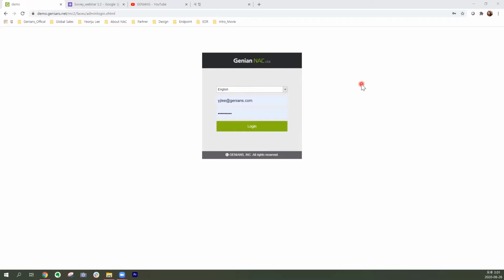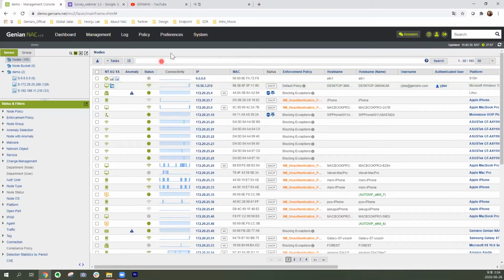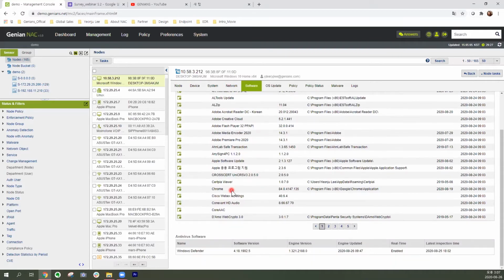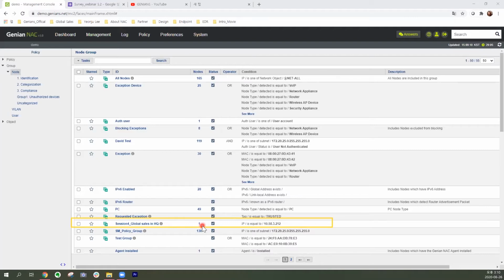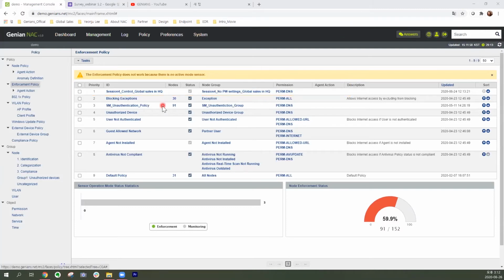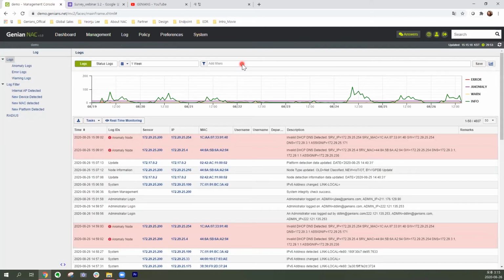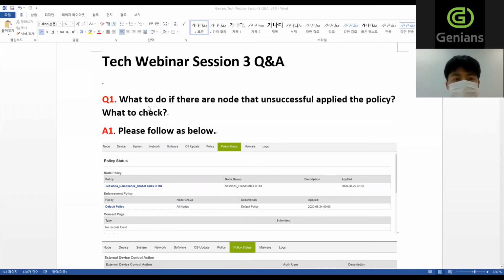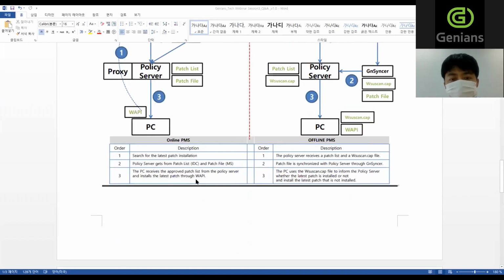(Full) Tech session 4_Genians Webinar S.2_ how to demonstrate Genian NAC in the admin console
Learn how to navigate the admin console for the demonstration.